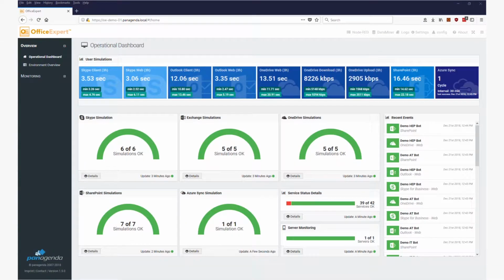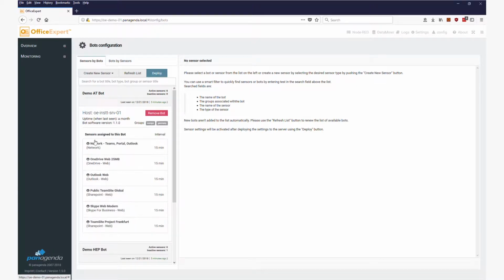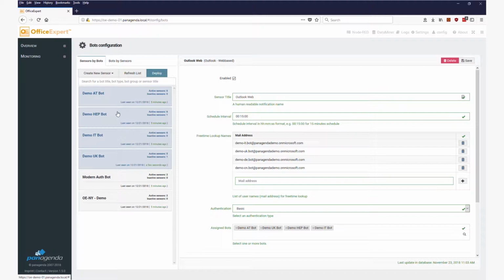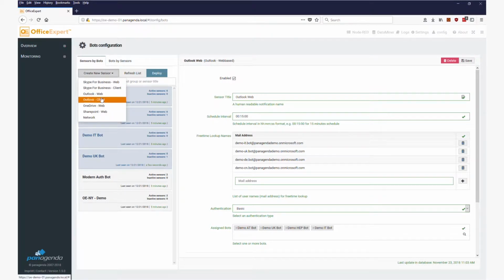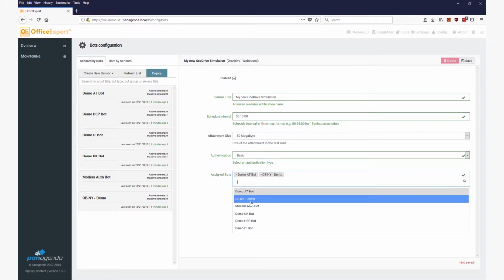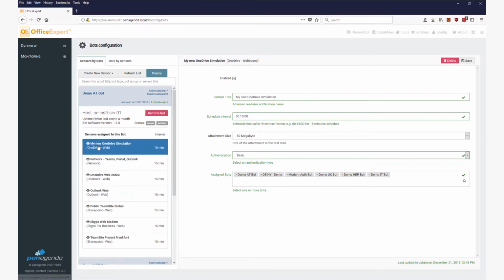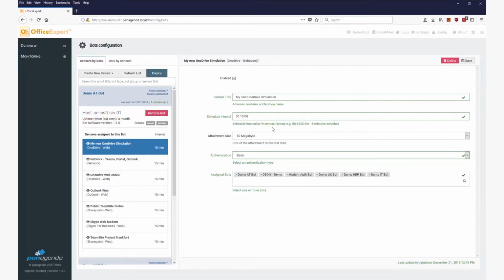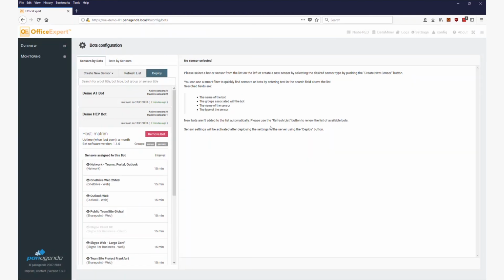OfficeExpert Tips and Tricks - Deploy Configuration to Dozens of Simulation Bots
Configuring and deploying a set of configurations to dozens of bots has to be as easy as possible. Watch this video and find out how many mouse clicks you need to achieve this.